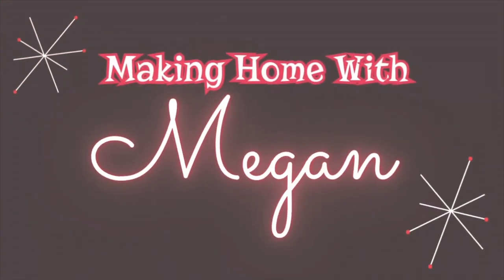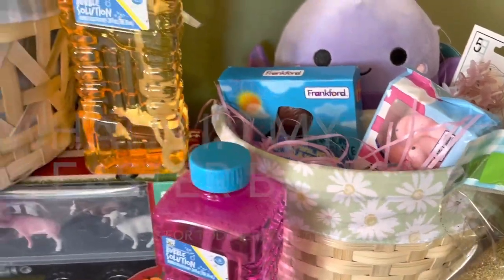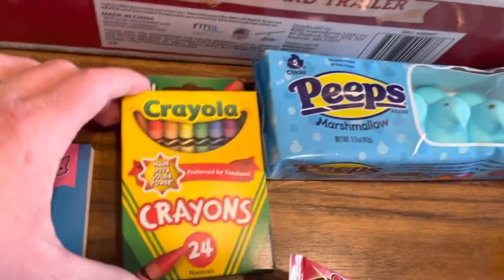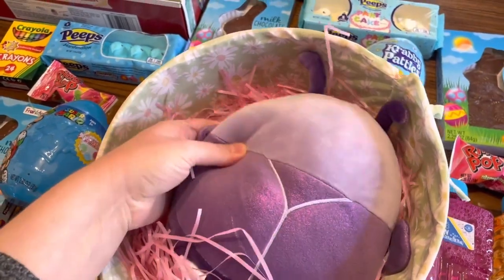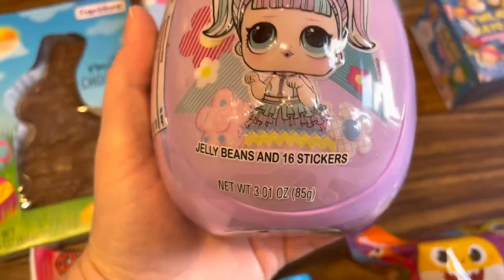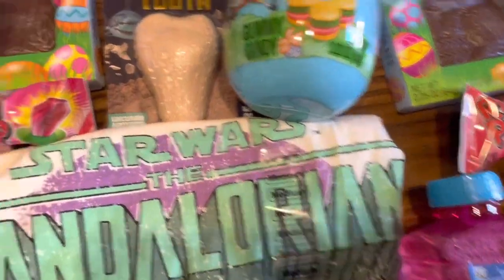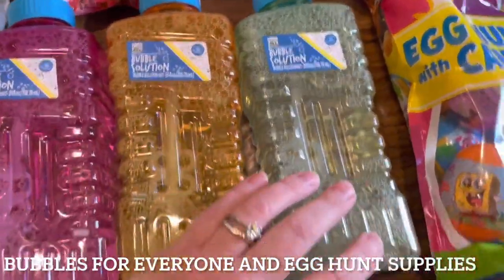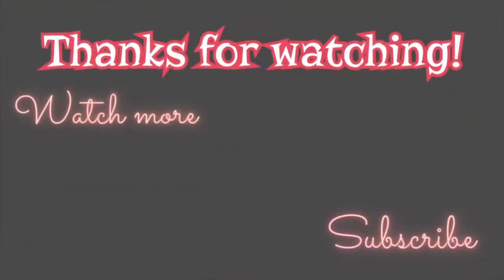What's In My Kids' Easter Baskets?! 2023 | Toddler, Child, and Teen Ideas | Affordable Gift Ideas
What's in my kids' Easter Baskets 2023 | What I got my kids for Easter 2023 | Affordable Easter Basket stuffers and gift ideas for toddlers, kids, and teens

Today I put together my kids' Easter Baskets and I thought I would share with you guys what I got them. I hope this gives you some ideas if you were needing any for your own kids or grandkids. Everything I got was extremely affordable and purchased from Five Below. Please leave the video a like, it helps me a lot!

xoxo Megan